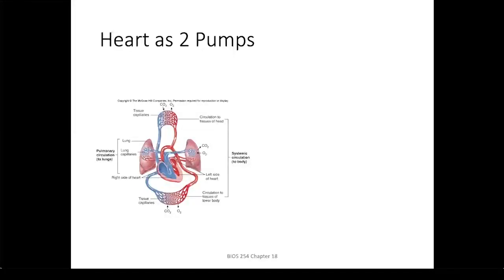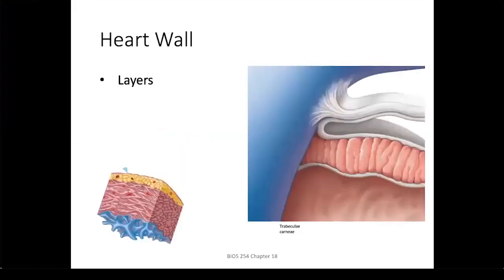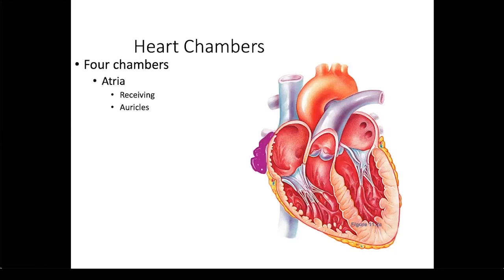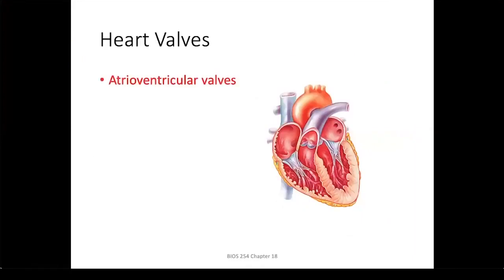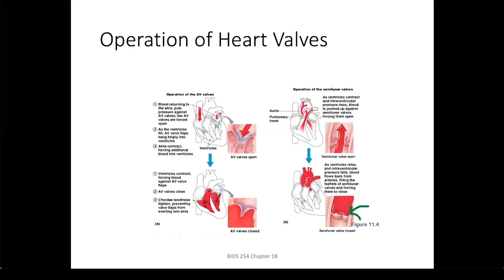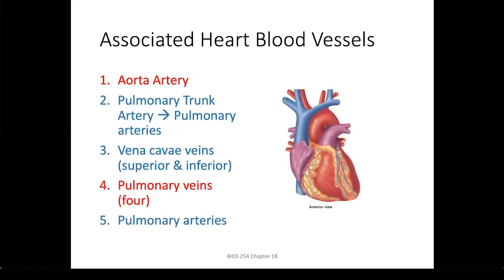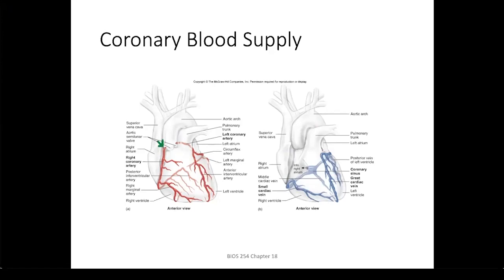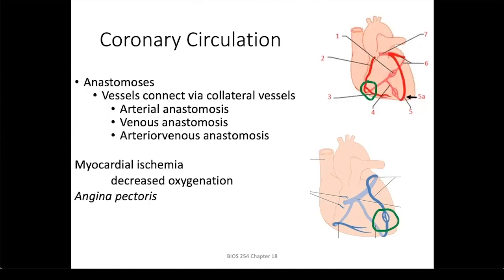BIOS 254 Heart - Anatomy